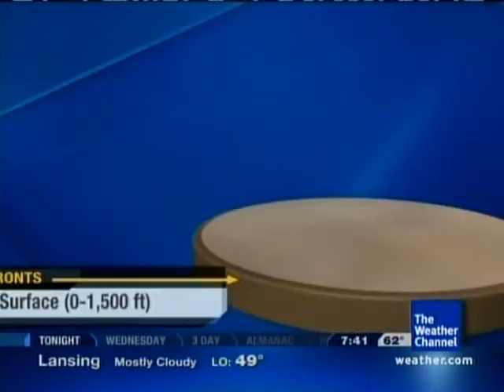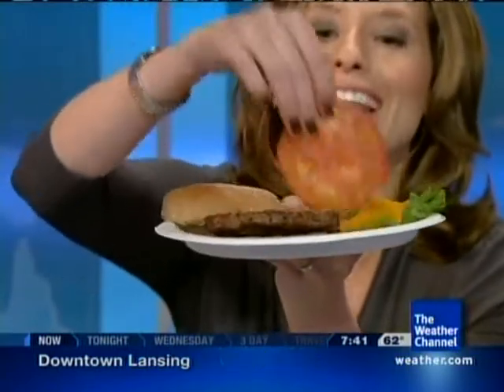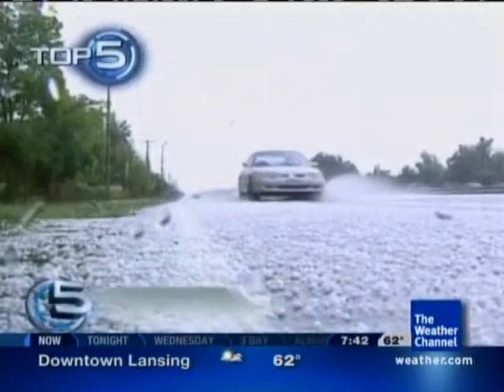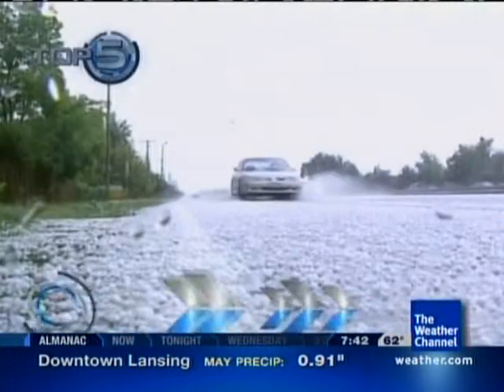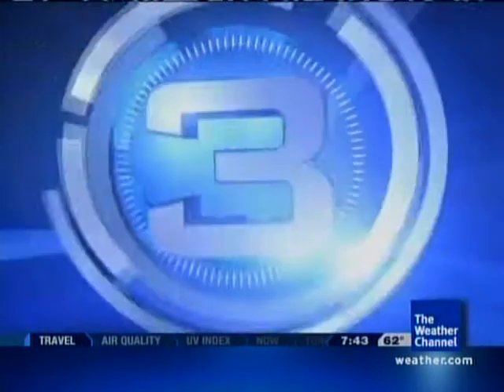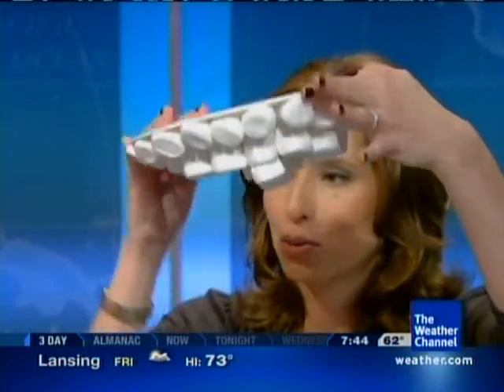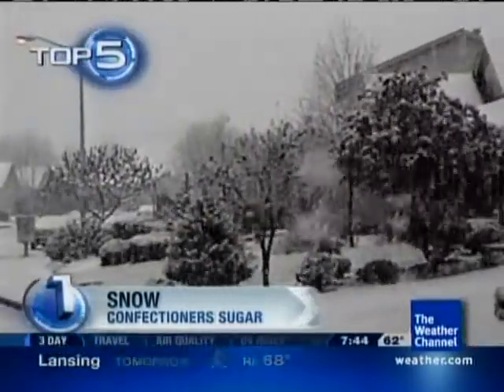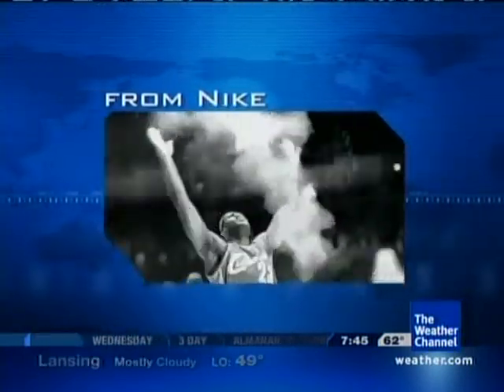Stephanie Abrams on Food and Weather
Here is an awesome Weather Center clip taken on 5/12/09. Features Stephanie Abrams discussing what weather elements remind us of our favorite foods. Includes Twitter comments and an awesome Nike commercial. For some reason, at the beginning, the left side is cut off a little. Enjoy!